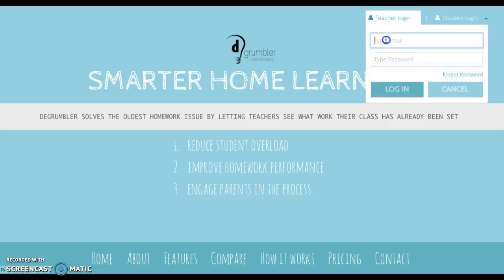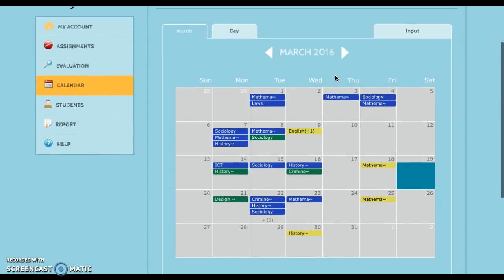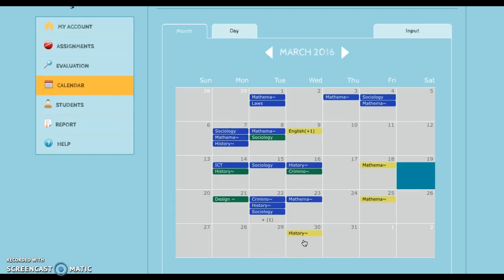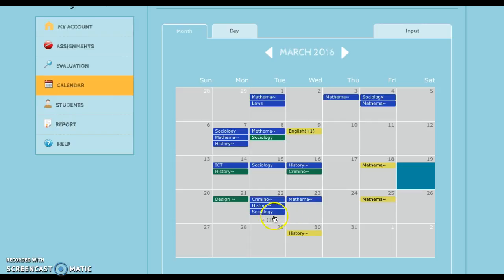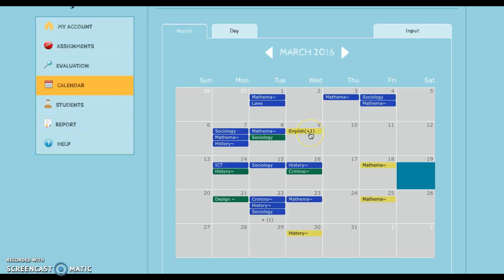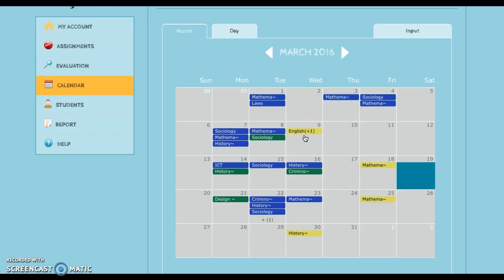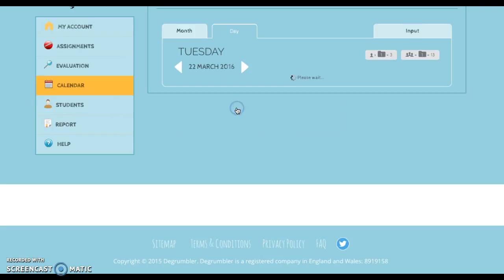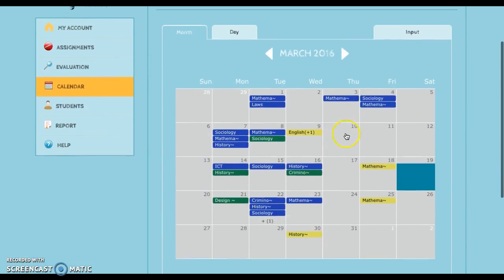An overview of the main functionality